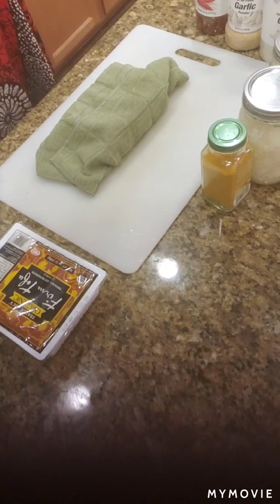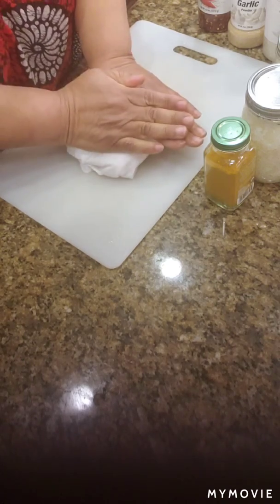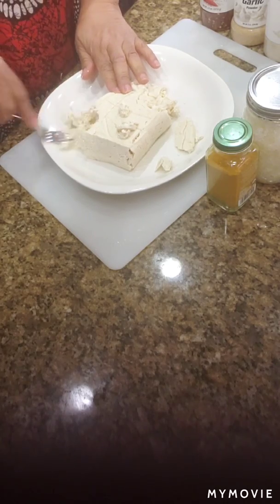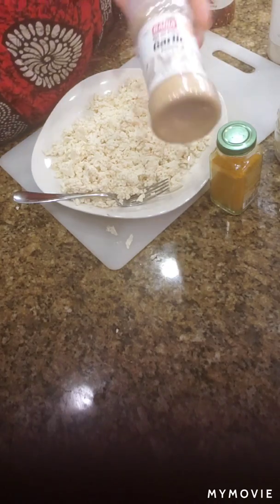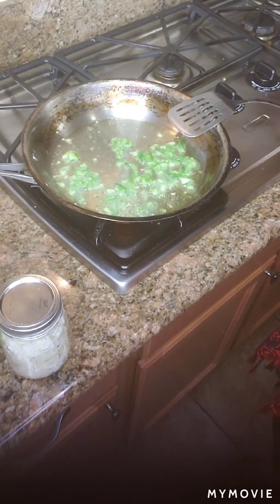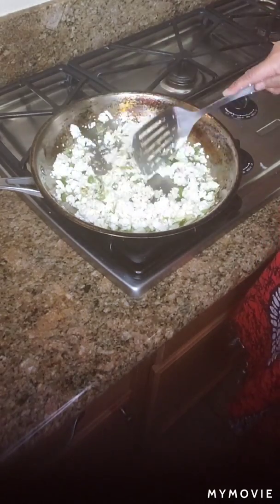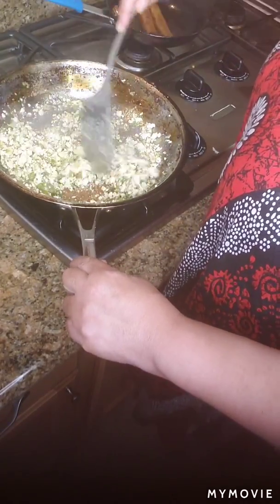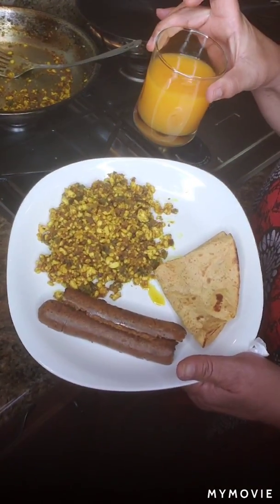Tips from Reina: Tofu Scramble | Easy Healthy Plant-Based Breakfast Recipe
A quick and tasty plant-based twist on scrambled eggs, packed with flavor and nutrition.

In this episode of Tips from Reina, learn how to make a delicious and protein-rich tofu scramble that is perfect for breakfast or any time of the day. Reina shows you how to season and cook tofu so that it becomes a satisfying and healthy alternative to scrambled eggs.

This recipe is simple, versatile, and full of fresh ingredients, making it an excellent choice for anyone who wants to add more plant-based meals to their diet. With the right spices and vegetables, tofu scramble becomes a flavorful dish that supports a vibrant and healthy lifestyle.

Cooking with whole foods is a powerful way to live fully, and this recipe is a great place to start.